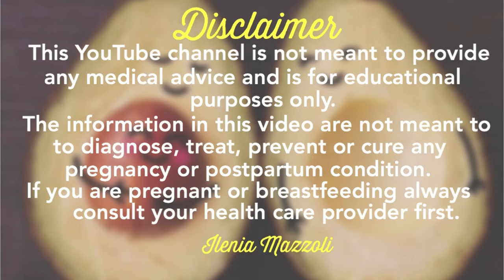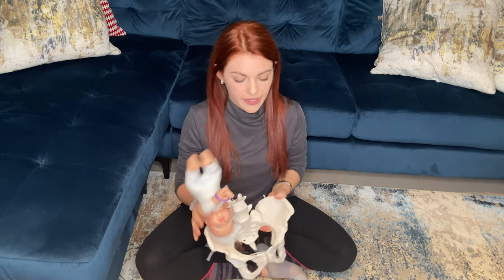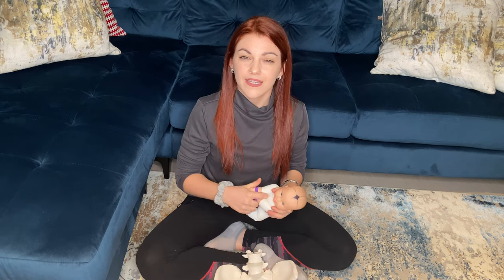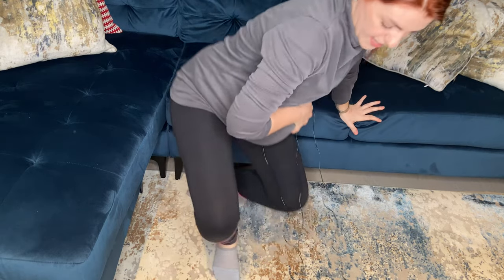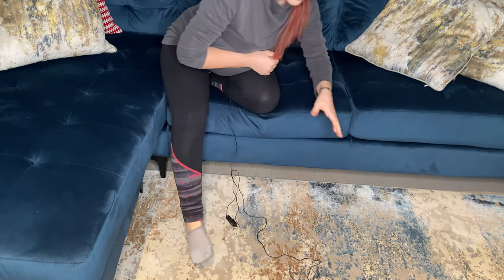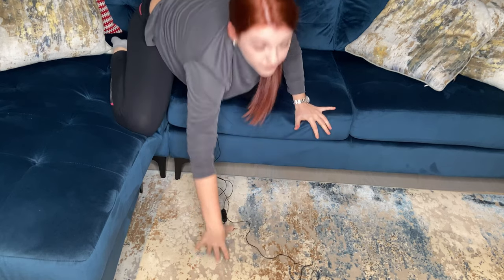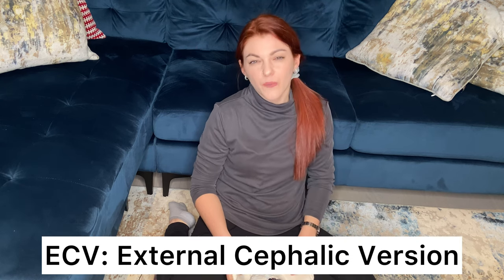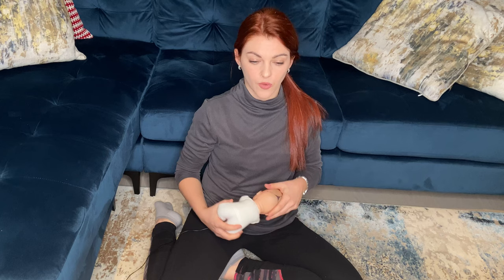How to Turn a Breech Baby | Ways to Get Your Baby Head Down!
Last week of pregnancy and baby still breech (bottom first)? First of all, no panic as babies can turn cephalic (head down) up to the very end of pregnancy.

However, there are some exercises and positions that might help the baby to flip naturally that are safe to do in pregnancy and will help body balancing! In this video, I also share with you some other alternatives to flipping a breech baby including ECV (external cephalic version) and many more!

I'm a midwife with a passion for education and evidence-based knowledge.